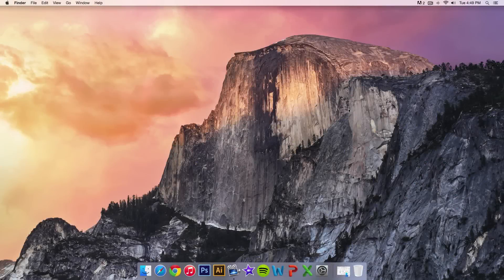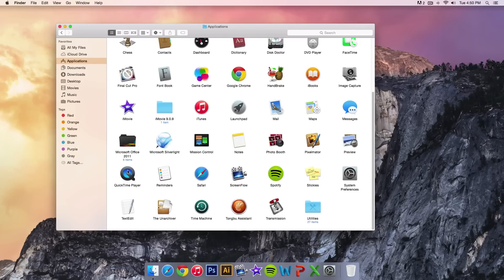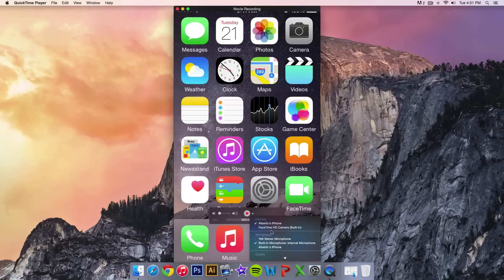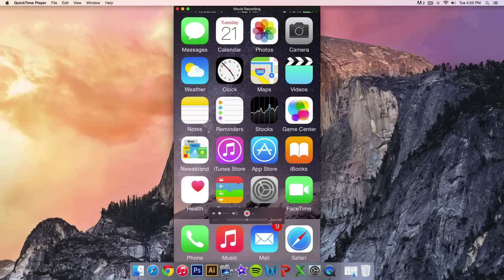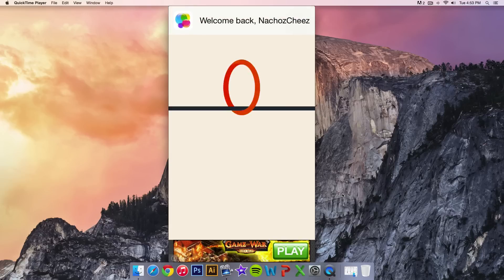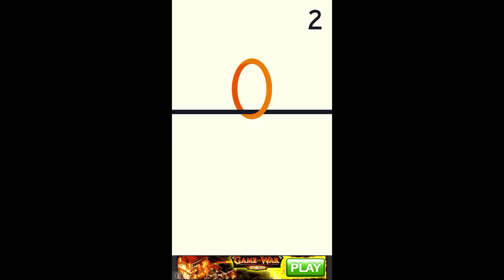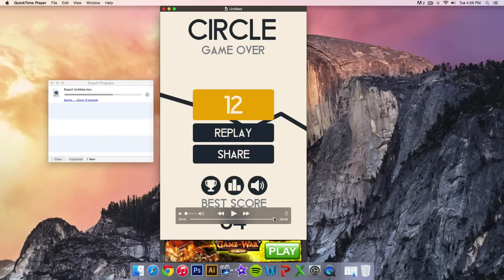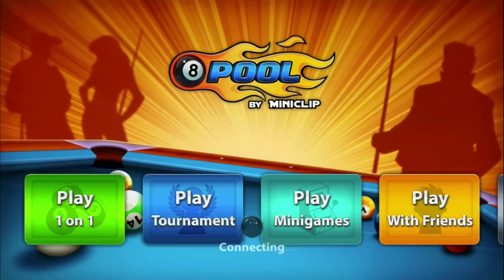How To Record Your iPhone/iPad/iPod Touch Screen for Free! (MAC)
You can finally record your iOS's screen with Quicktime Player! Quicktime comes pre-installed with OS X Yosemite and all you need to record your screen is a lightning connector or sync cable. It also doesn't lag what's so ever.